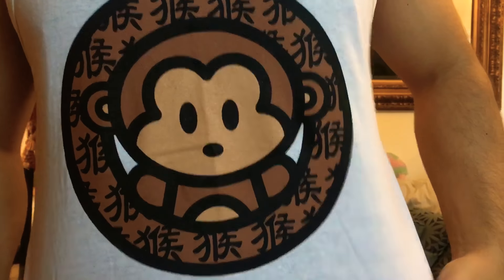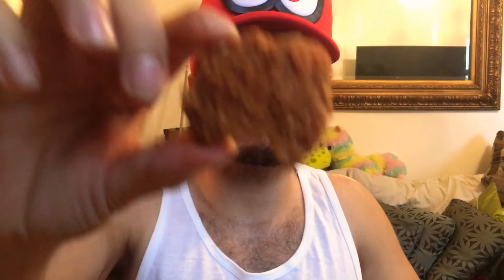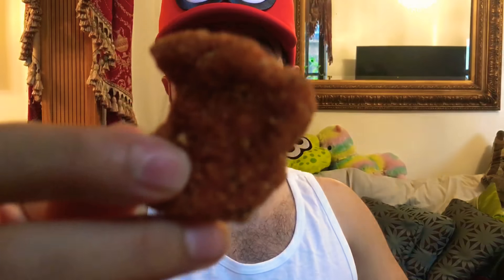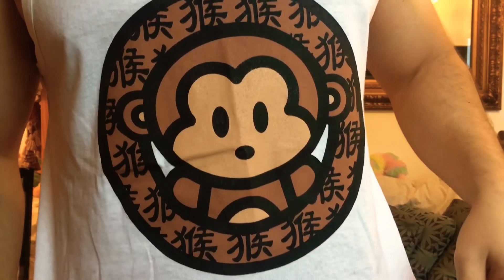Foodie Gainz - Burger King Spicy Chicken Nuggets Review